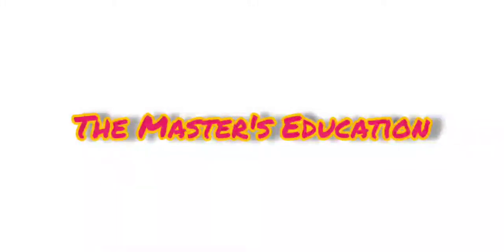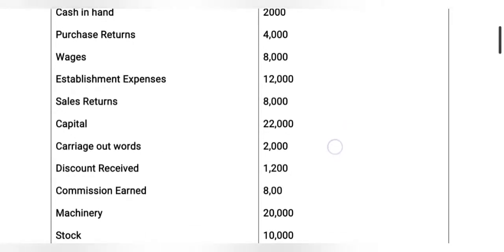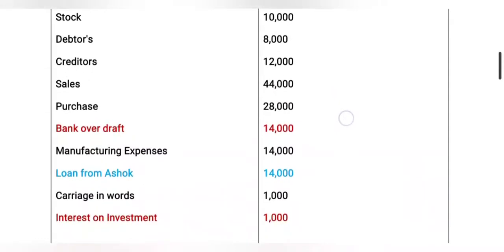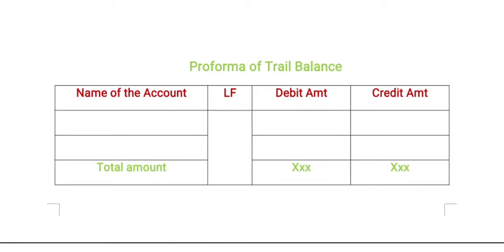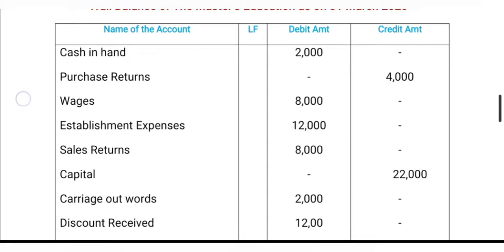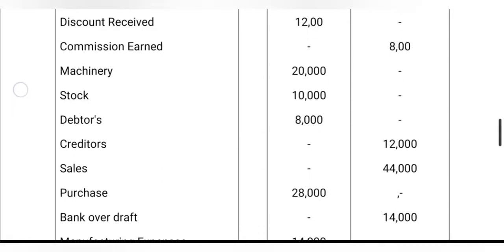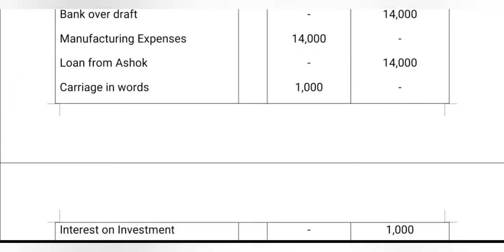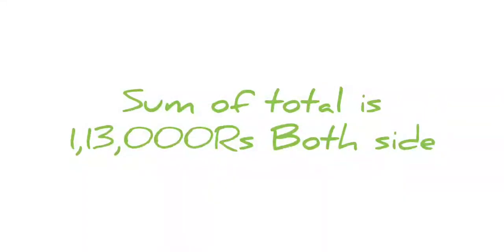How to prepare TRAIL BALANCE with an example.